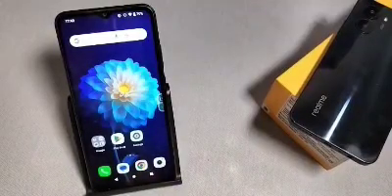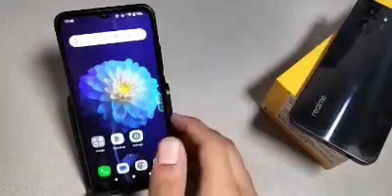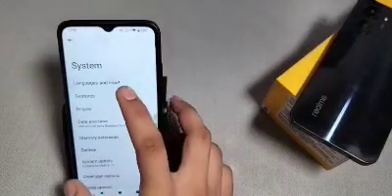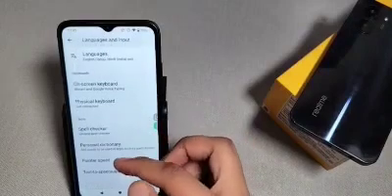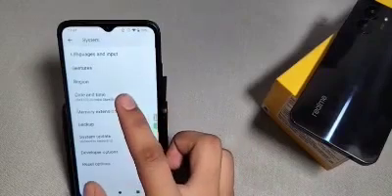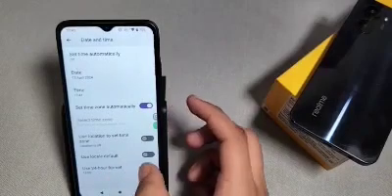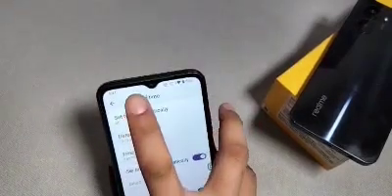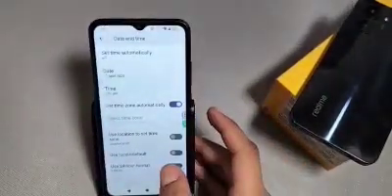How to change 24 hour time format in Redmi A3, Redmi A3 time change